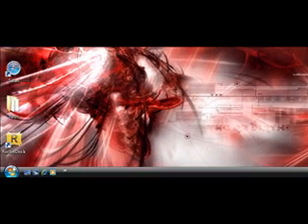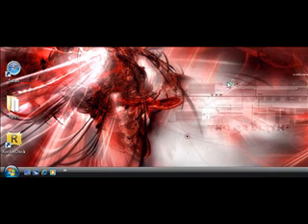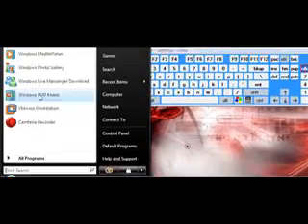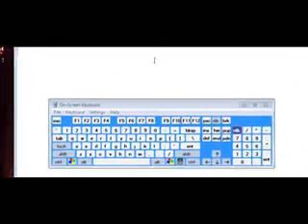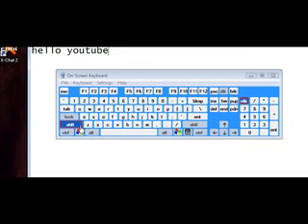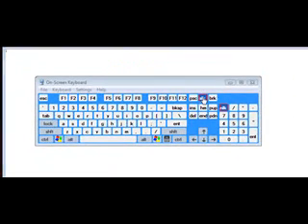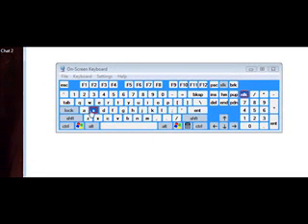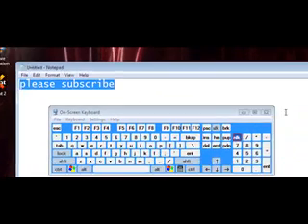Windows Vista Virtual Keyboard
sorry bout the low sound.